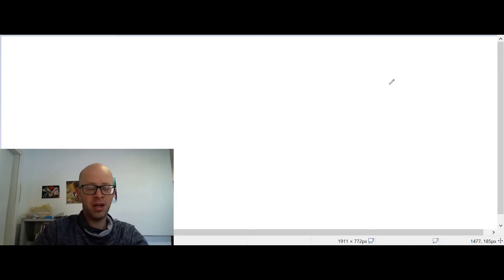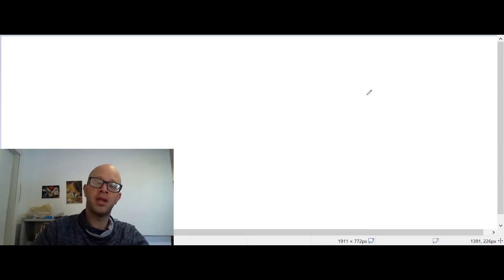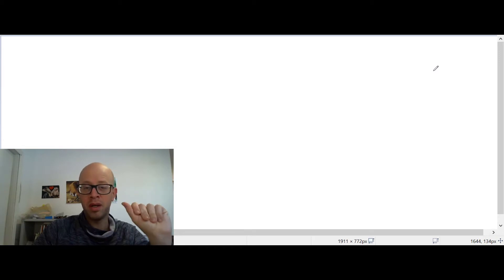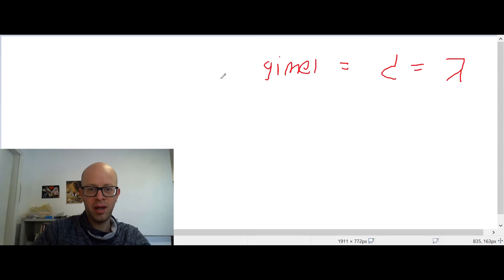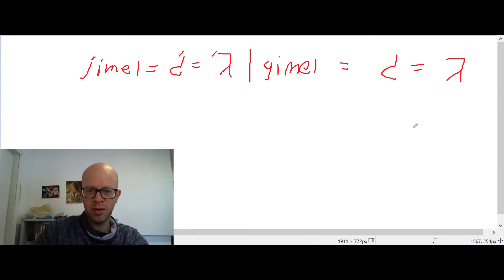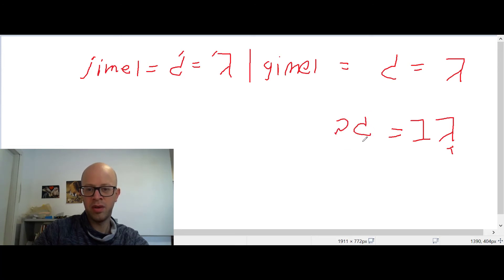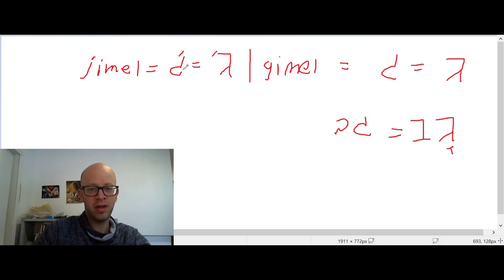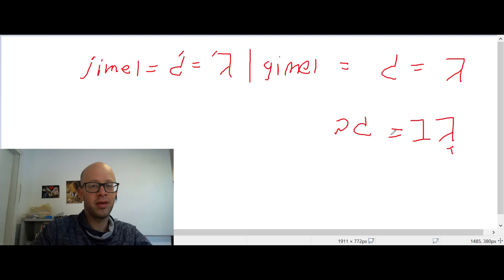Hebrew Alphabet - Letter Gimel - ג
Ready to learn the Hebrew alphabet?

This video is a part of a series of 22 videos, demonstrating how to write all 22 letters of the Hebrew alphabet, both in print (the font that is used in books, newspapers, road signs, forms, subtitles, apps, computers, etc.) and in cursive (the font that is used when you write with your hand - with a pen, pencil, marker, etc.)

Along the way, I also teach the Nikkud (the vowels), which is written not as letters, but as signs around the letters - but are usually left out, and just have to know what the Nikkud is by context and logic.

In this Video - the 3rd letter, letter Gimel - ג